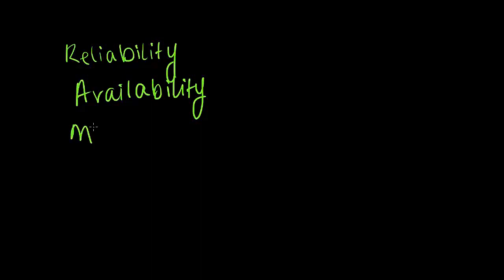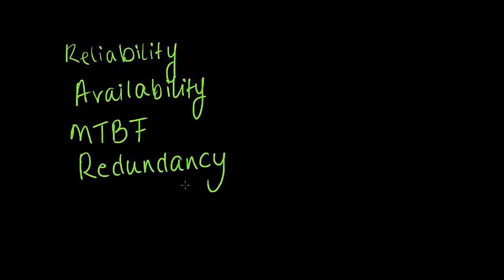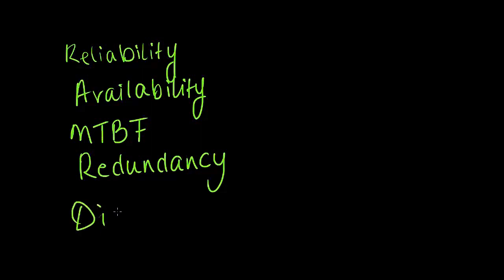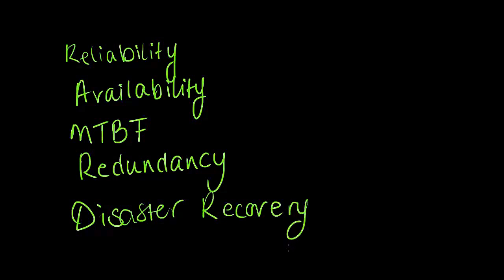Copy of Fundamentals of a computer system (key terms) revision